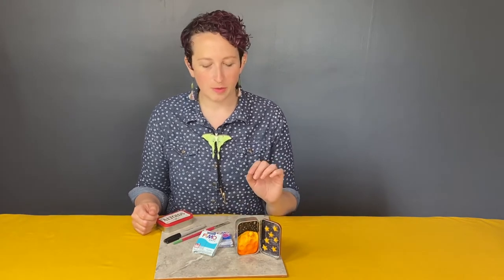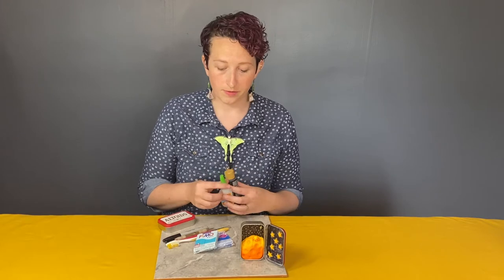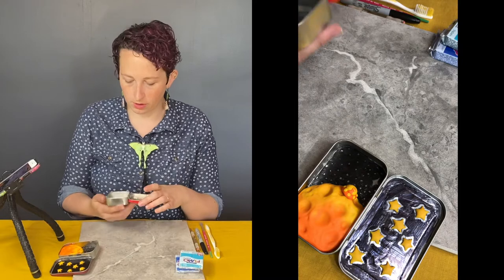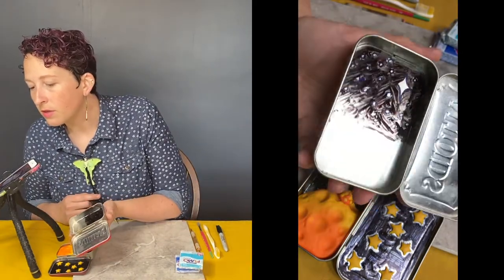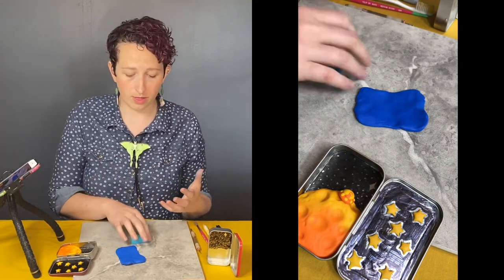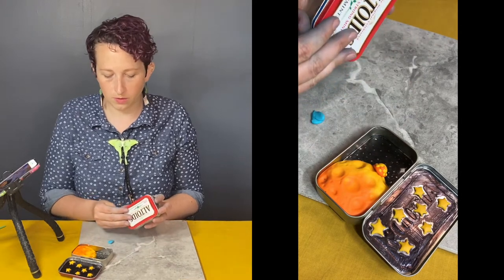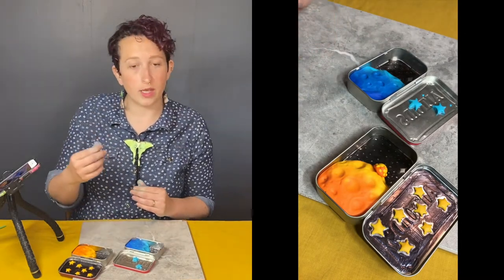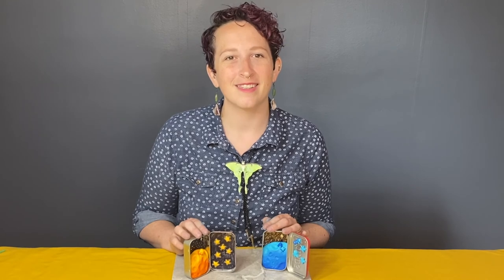Tiny Terraforming With Artist and Animator Sarah Bowen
Sarah Bowen will show you how to
create your own tiny alien world with
only two colors of clay (air dry or
polymer) and a small tin box (Altoids
can or similar). Learn how to mix colors,
textures and other worldly terrain with
household items. You can add acrylic
paints or collage materials for another
layer of fun creating!